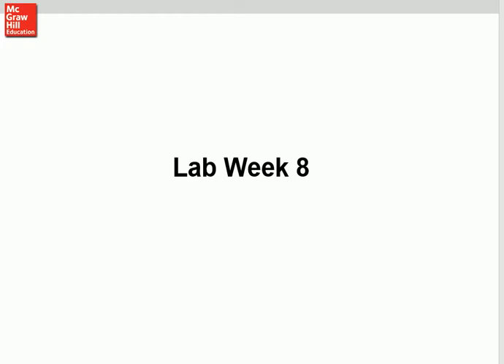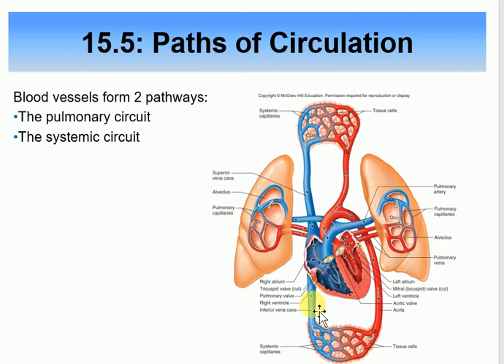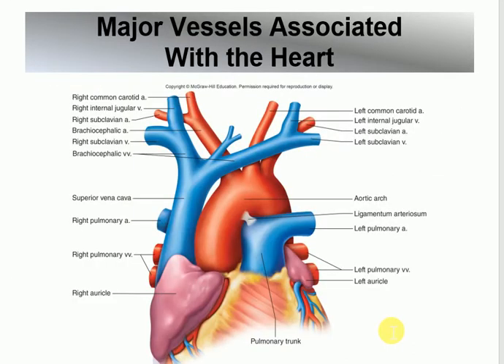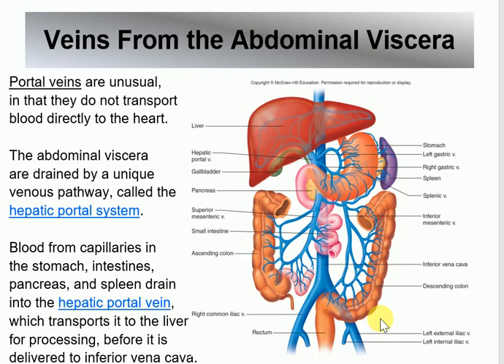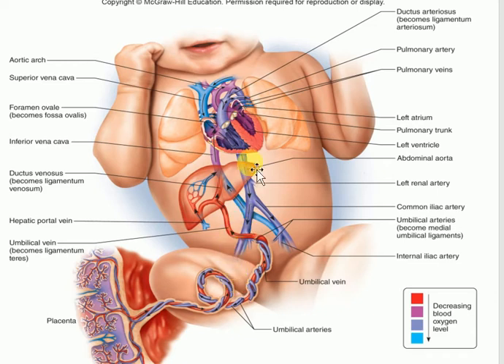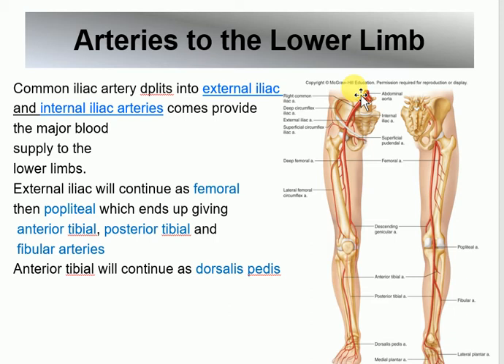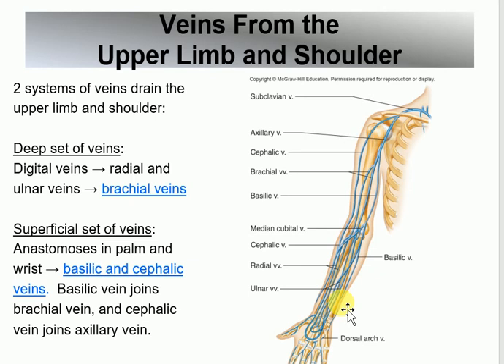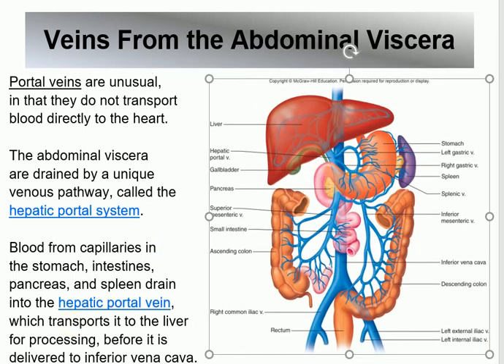Week 8 AP2 Lab Blood Vessels Presentation